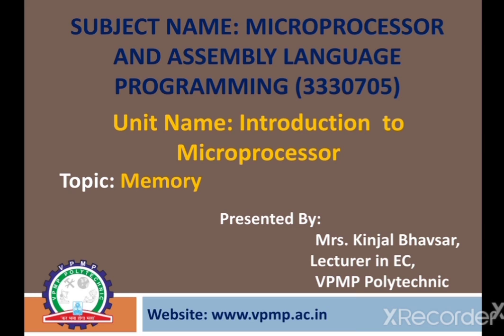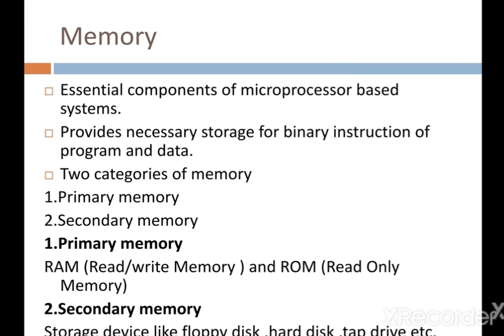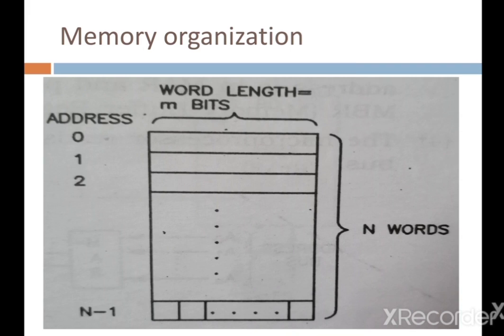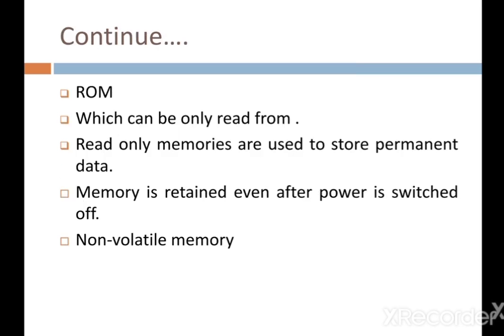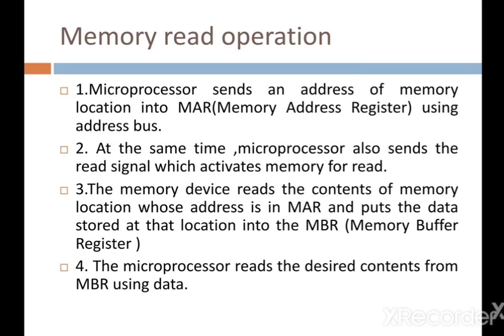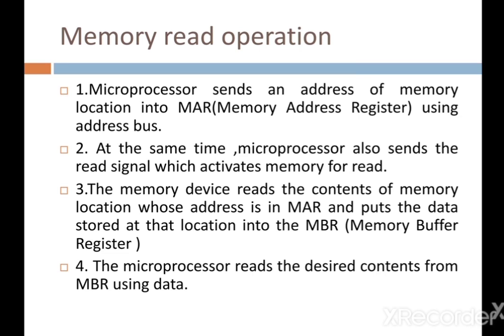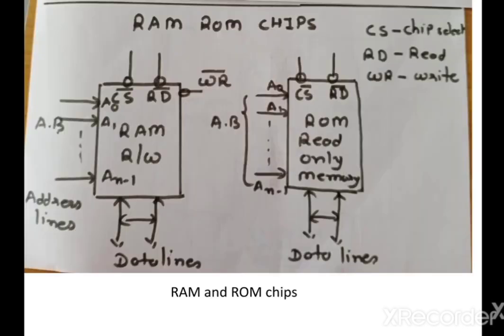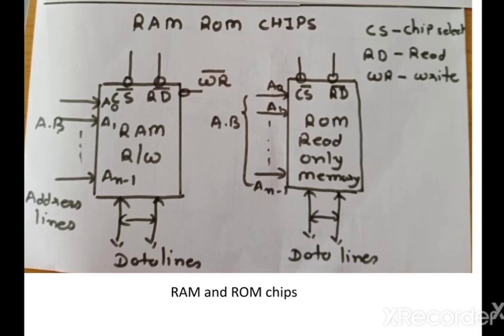Memory : Kadi Sarva Vishwavidyalaya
Types of memory,memory operation

  relevance.